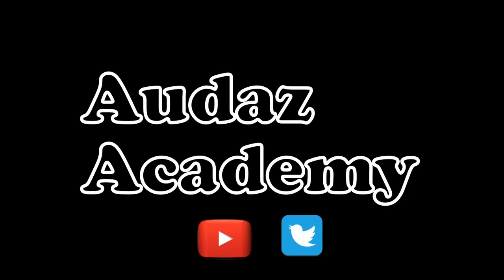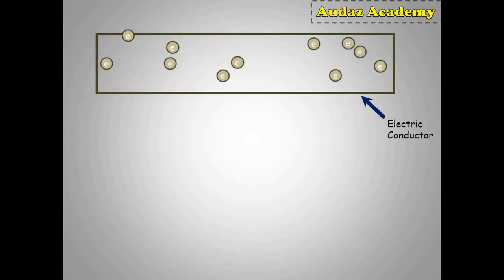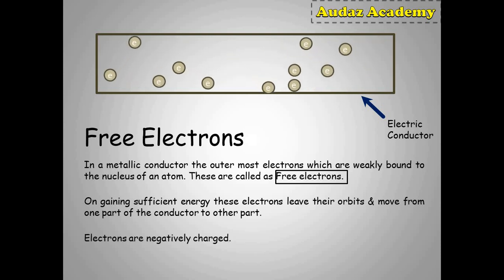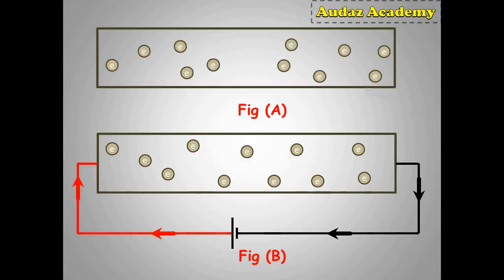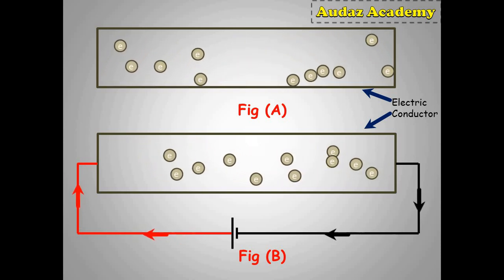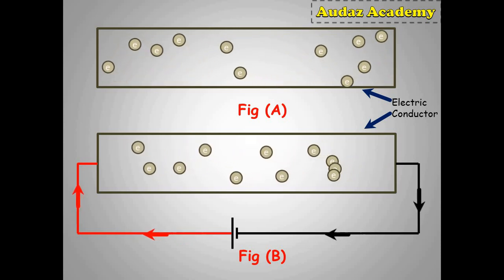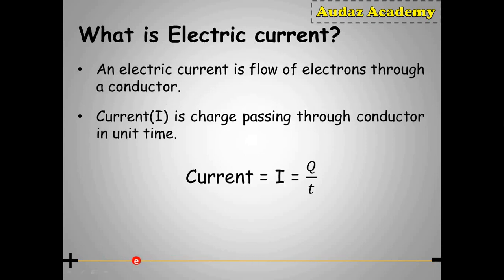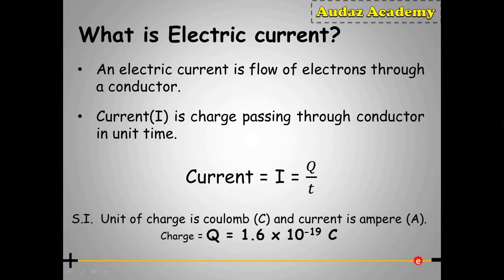Current Electricity - Free Electrons, Current through conductor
Join the telegram group for YouTube videos and other content.

In this video i have talked about Free electrons, Current through a conductor & Electric current.

This video is of core level & useful for student in secondary standard and to those who want to clear their basics.

As we all know meaning of current in general sense is the flow of something if we consider it to be water then we call it as water current and if it is flow of electrons then it is called as electric current. Studying flow of electric current is called as current electricity.

I hope you will like this sincere attempt to make you all familiar with the topic.